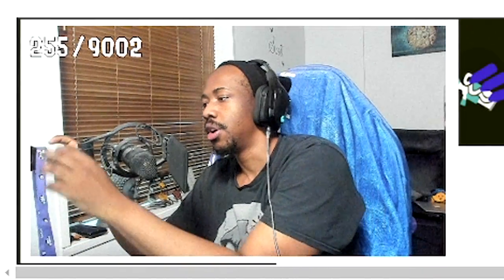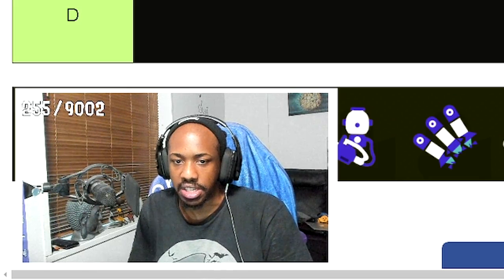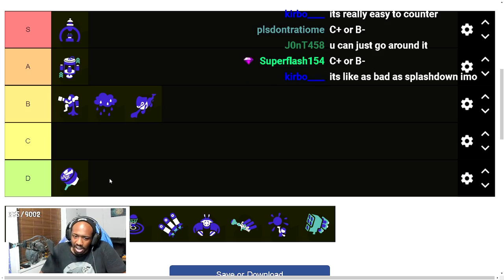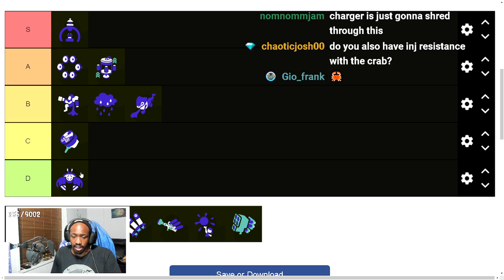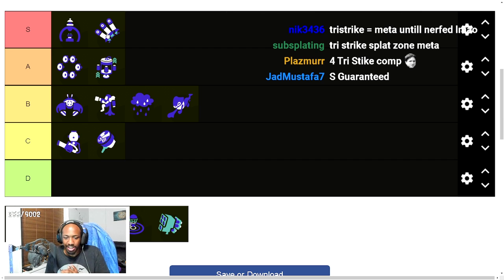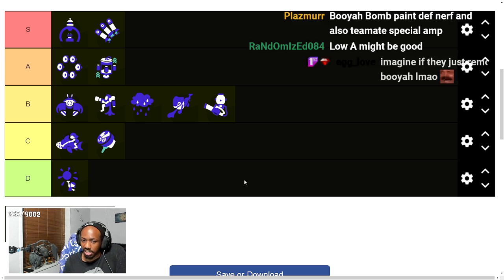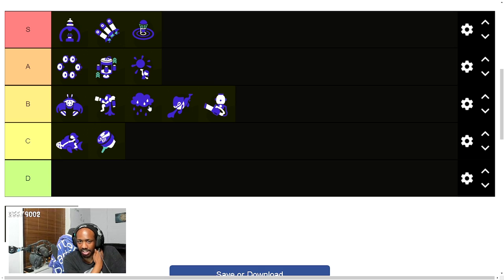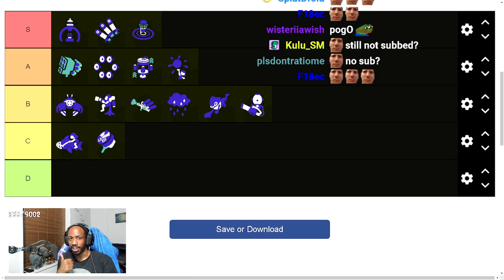The ULTIMATE Splatoon 3 SPECIAL WEAPON TIER-LIST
This is my PREDICTION on what i think the BEST Special Weapons in Splatoon 3 are going to be. Knowingly the game is not out yet but lets theory craft and analyse what Splatoon 3 Specials are going to perform well when the game comes out as we pretty much have ALL 15 of them after the recent Splatoon 3 Direct.
This is the ULTIMATE Splatoon 3 SPECIAL WEAPON TIER-LIST!

BeyondNRG is a much healthier option to other Energy Drinks out there!

Intro - 0:00
Ink storm - 0:34
Zipcaster - 1:34
Tacticooler - 3:05
Inkjet - 5:03
Big Bubbler - 6:47
Ultra Stamp - 9:11
Killer Wail 5.1 - 11:28
Crab Tank - 13:37
Ink Vacuum - 15:29
Triple Inkstrike - 19:21
Reefslider - 21:03
Booyah Bomb - 23:37
Wave Breaker - 25:21
Trizooka - 28:00
Tenta Missiles - 29:24
The End - 32:35
Outro - 34:17